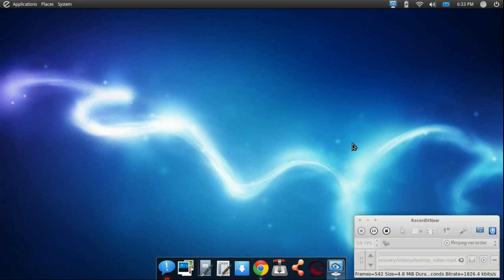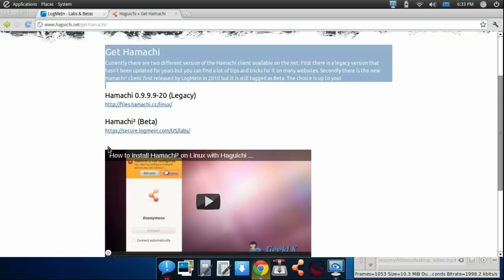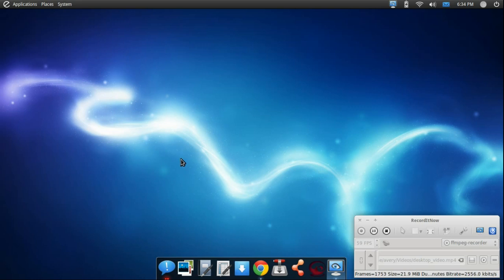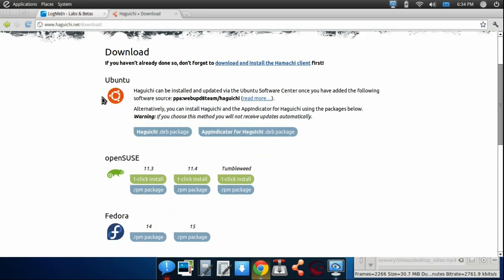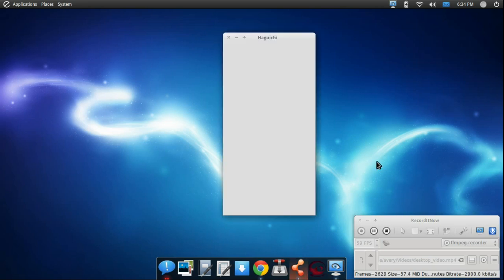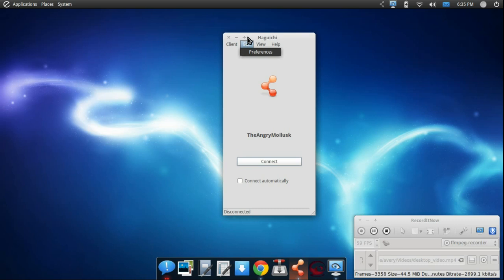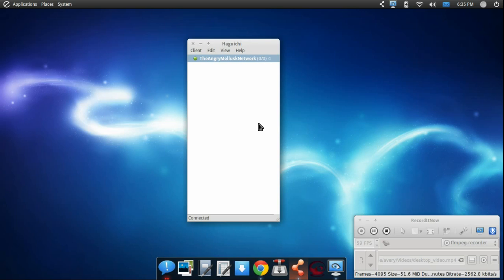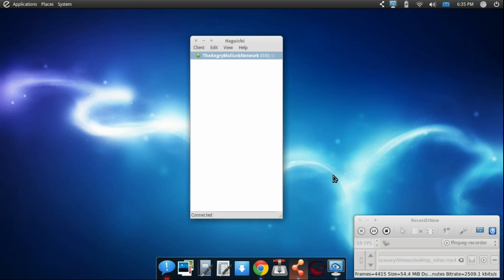Hamachi GUI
A viewer of my video left a comment informing me that there was a new Hamachi GUI for Linux... His/Her name was Migan95 and they said "Hamachi's GUI is named Haguichi. Its better for new people." So I went to google and searched for this Haguichi and found it. So I tinkered with it a little and now I am making a video to show you guys where it is at and what you need to do to get it up and running so you can host your servers!
The Distro I am using is Elementary OS (Ubuntu Based) so dont worry about that, also if you have any questions about the Distro or if you want a review on it etc. Please let me know!

The Links:
Install this first: